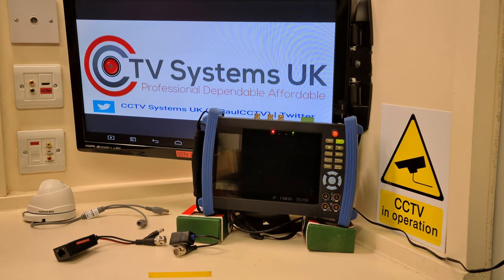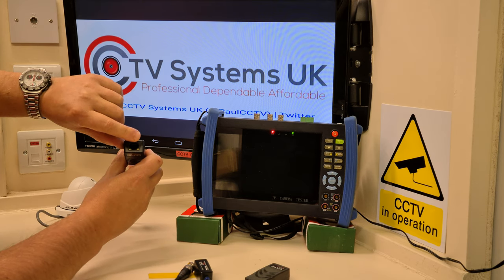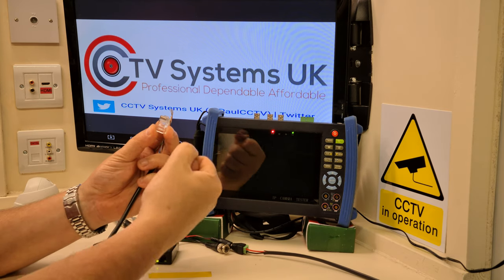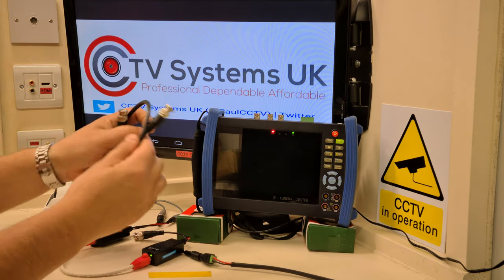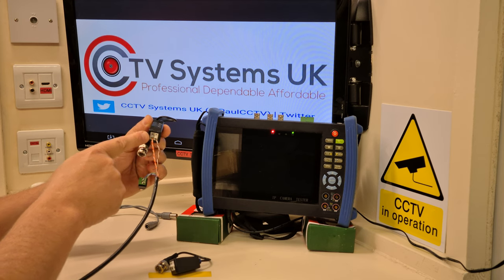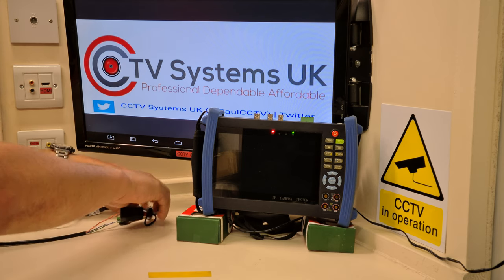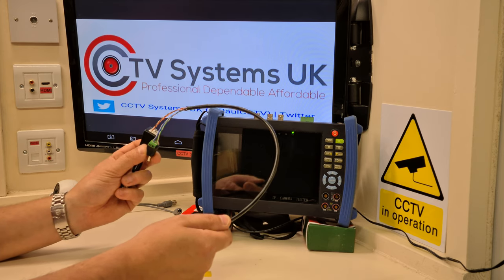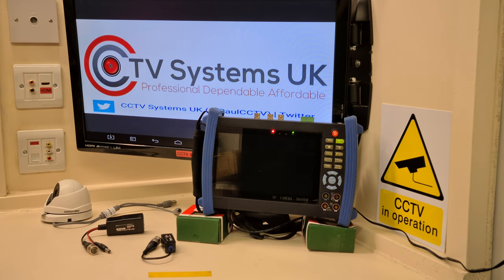CCTV Video Balun Setup and Connection with Hikvision TVI Camera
CCTV Video Balun Setup and Connection with Hik-Vision TVI Camera